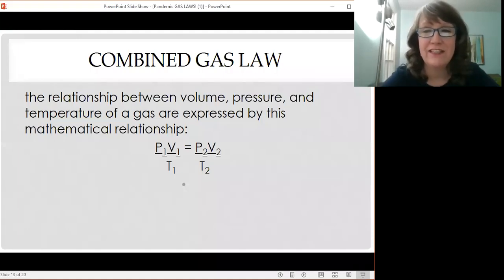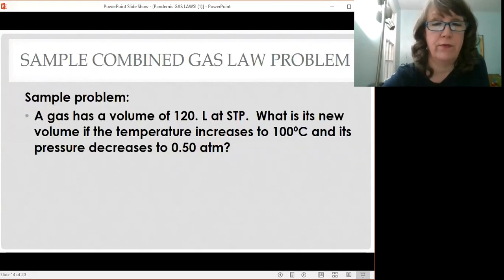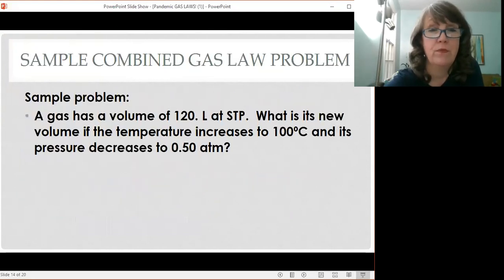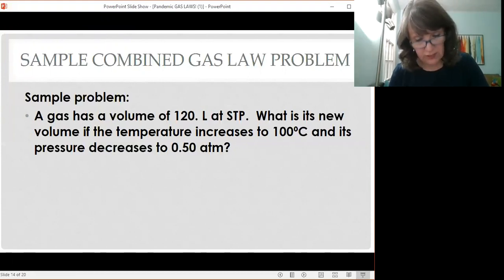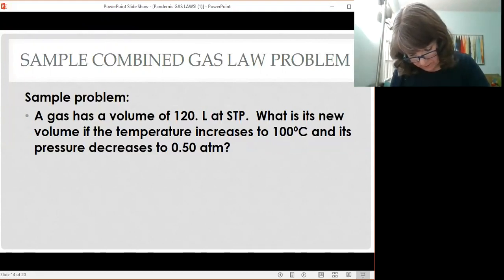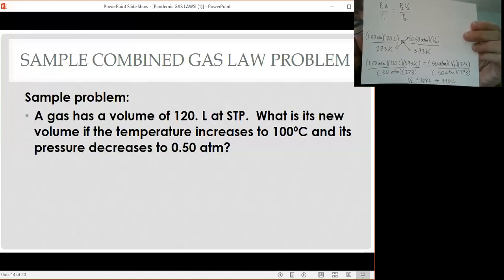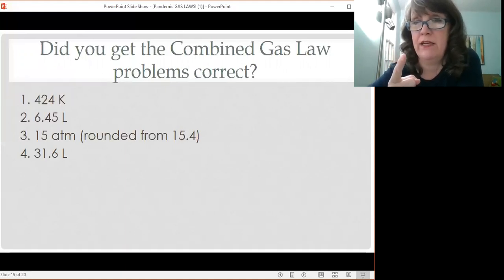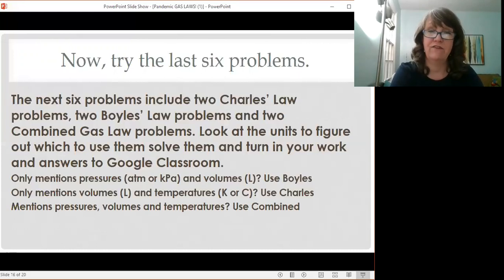Gas Laws Tutorial #2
Combined gas law sample problems